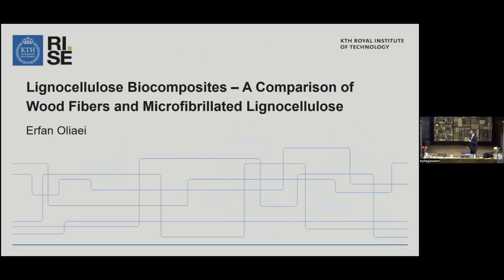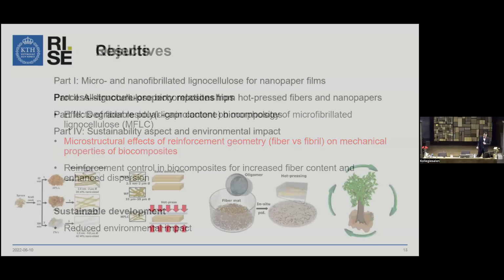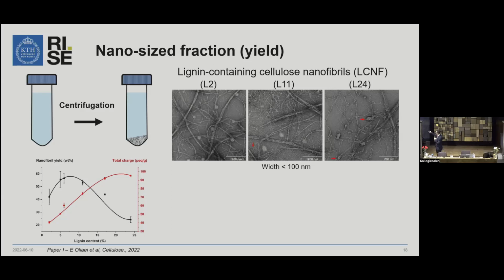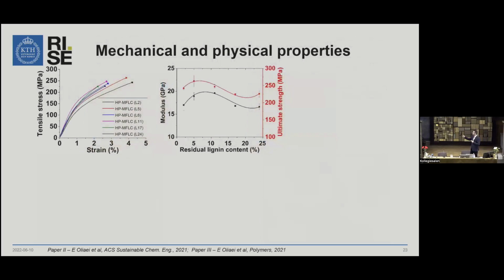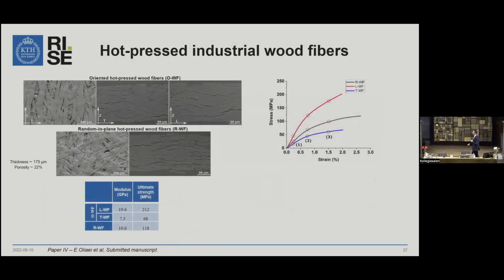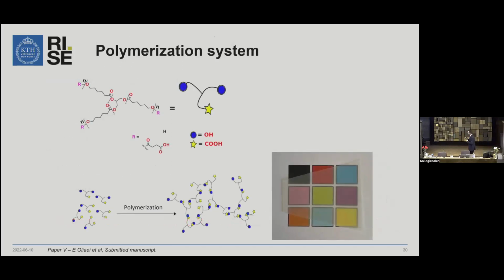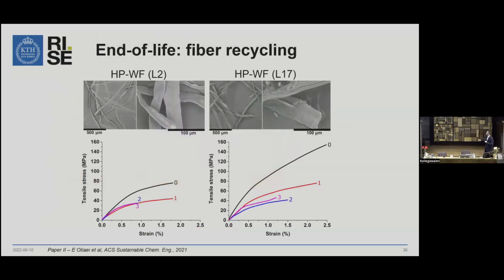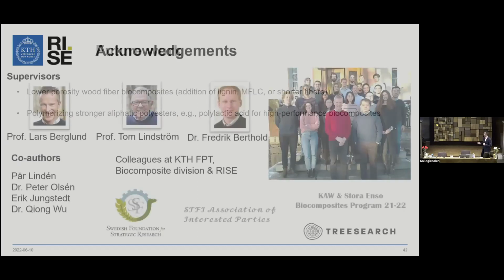Defense of doctoral thesis – Erfan Oliaei, KTH 220610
Title: Lignocellulose Biocomposites– A Comparison of Wood Fibers and Microfibrillated Lignocellulose
Supervisor: Professor Lars Berglund, KTH

Abstract:
All-lignocellulose composites, meaning densified fiber or fibril materials without added binder, show interesting mechanical properties and can be eco-friendly. Composites based on hot-pressed microfibrillated lignocellulose (MFLC) and lignocellulosic wood fiber (WF) reinforcements are compared with respect to processing, structure, mechanical properties, and eco-indicators. Also, these reinforcements are compared in hot-pressed degradable lignocellulosic crosslinked polycaprolactone (c-PCL) biocomposites based on in-situ polymerization of new caprolactone oligomers.

The intermediate lignin content (≈11%) was favorable for MFLC preparation, although the cumulative energy demand was high for mechanical disintegration from unbleached softwood kraft pulp. The mechanical properties were much better for random-in-plane MFLC compared with WF composites due to lower porosity, better interfiber bonding, and smaller-scale defects. Data for strain-field development during tensile tests was in support of these findings. For c-PCL biocomposites, much higher ultimate strength was obtained for the c-PCL/MFLC composites compared with c-PCL/WF. The most important reason was the strainhardening behavior combined with higher strain to failure, since the scale of developing defects was much smaller with MFLC reinforcement.

urn.kb.se/resolve?urn=urn:nbn:se:kth:diva-312263